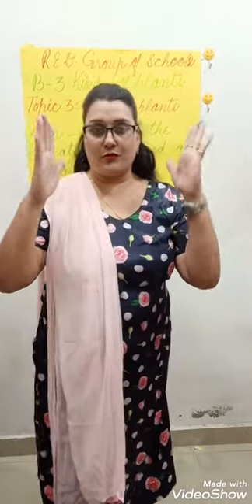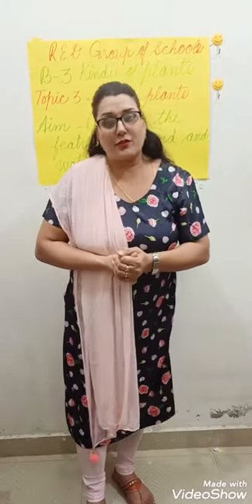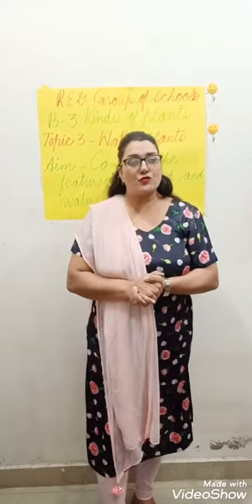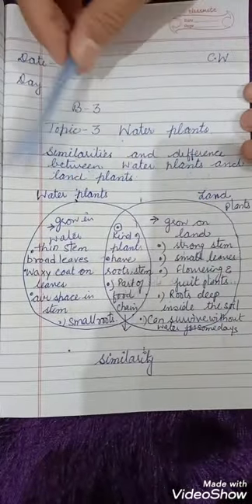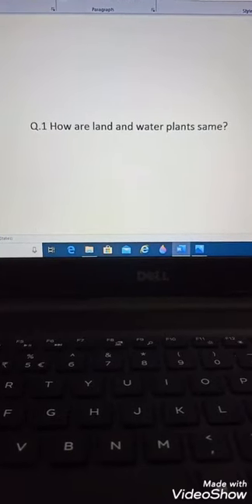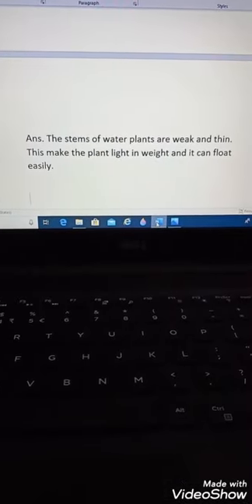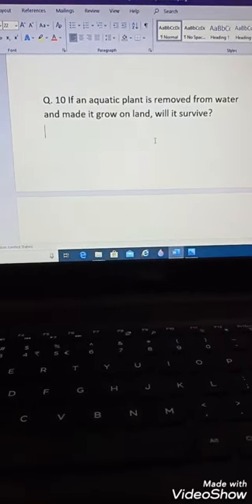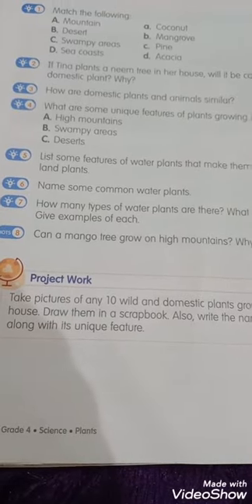Class-4 Science 08-05-2020 Block-3 Topic-3(Water plants)